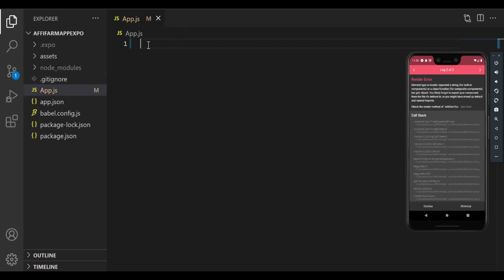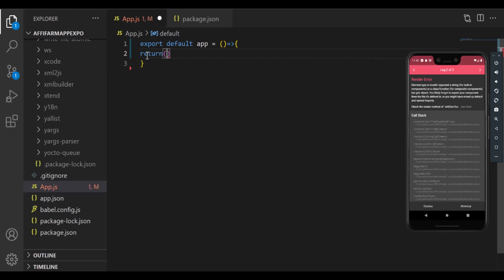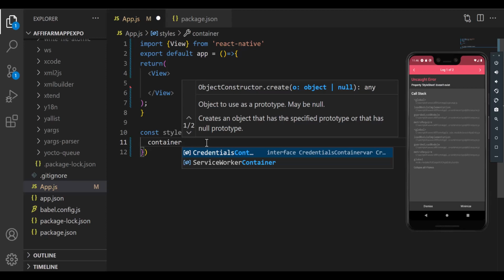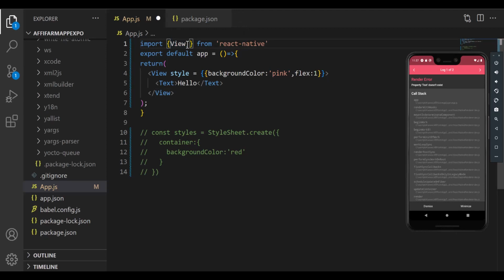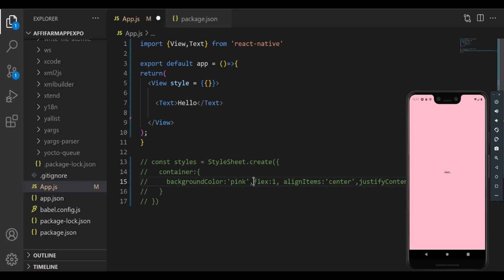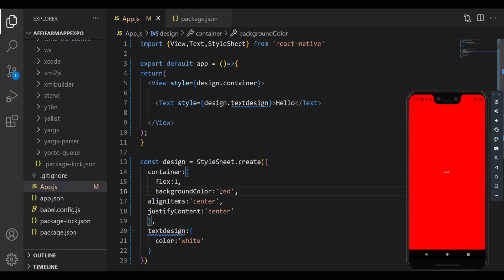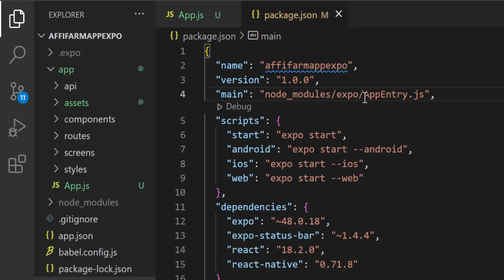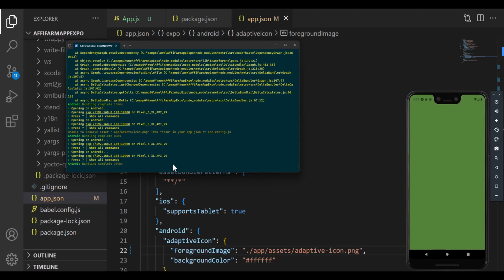04_React Native 2023 Mobile Application _ Project Set Up